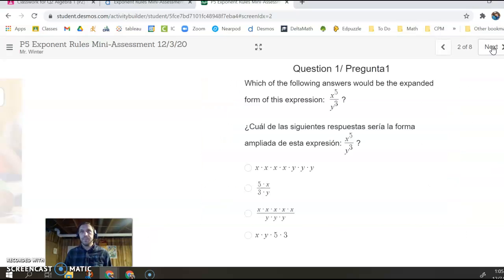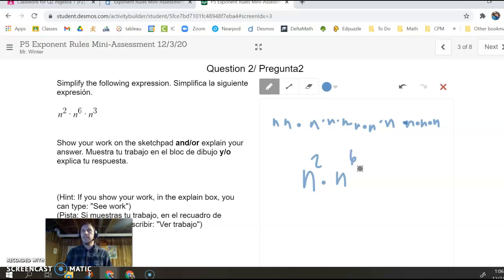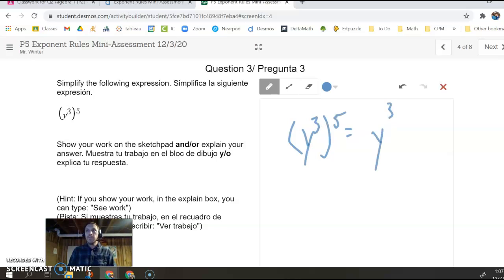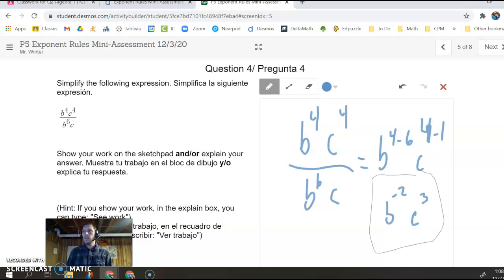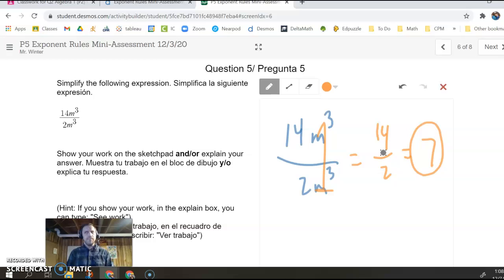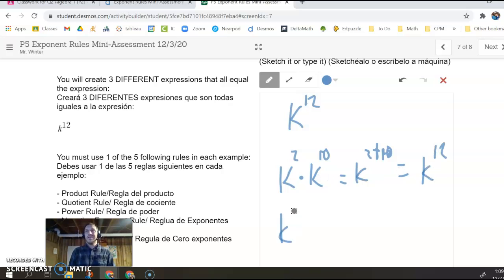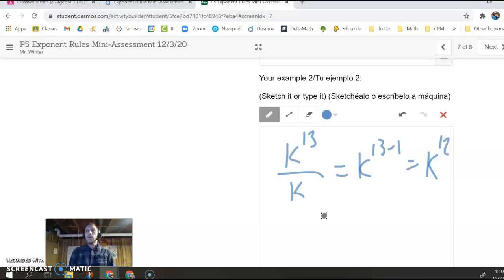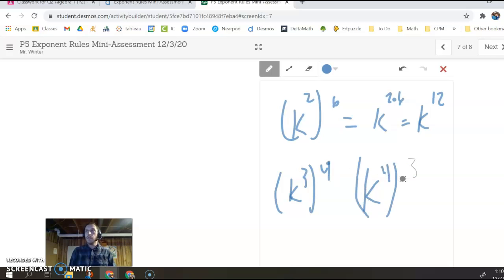3.2 Assessment Per 5